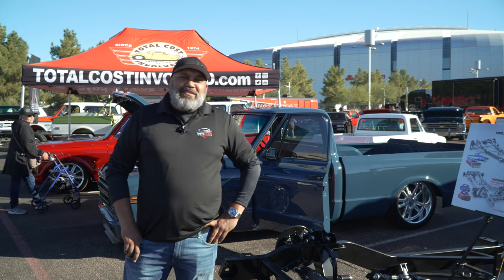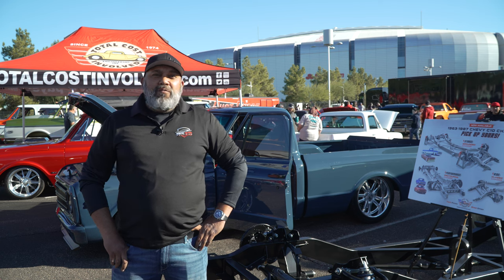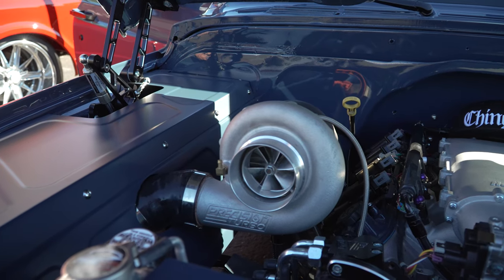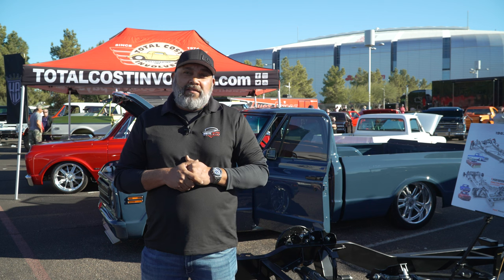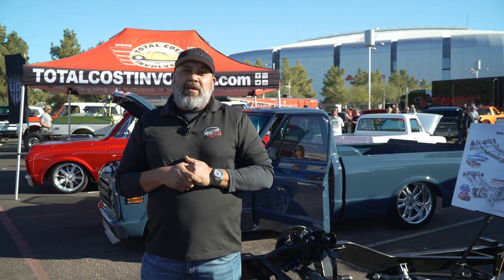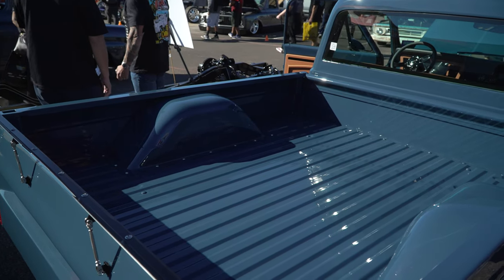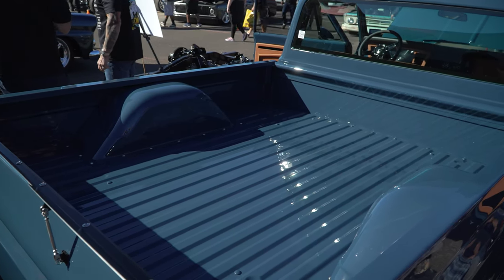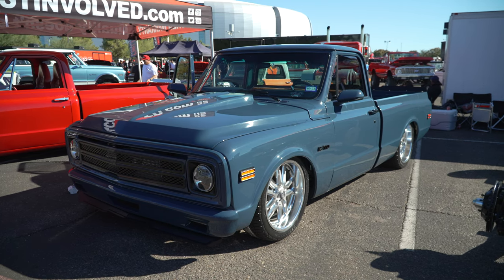Customer Spotlight - Drive Auto Collision's Turbo 1970 C10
Alfredo Rios gives us the run down on the two month thrash to get this truck ready for Dino's Git Down.

Chassis: TCI Engineering's Pro-Touring with Ridetech coilovers, Currie 9", & Wilwood brakes
Paint: Ecuador Blue
6.0 & 4L80
U.S. Mags
Sancho's Audio
Stitch Concepts